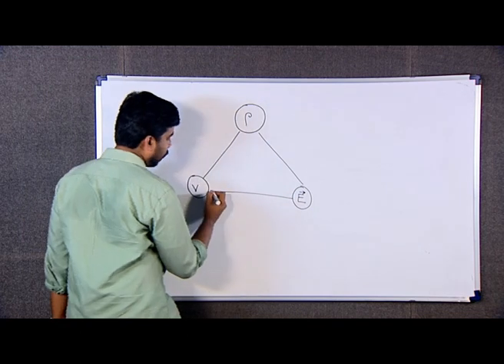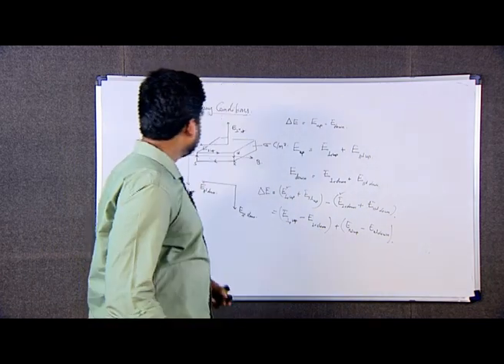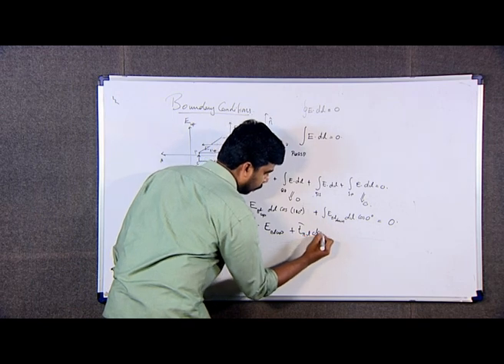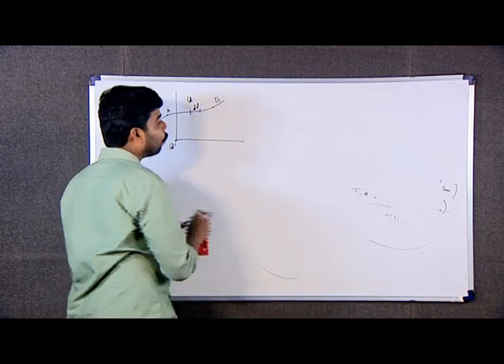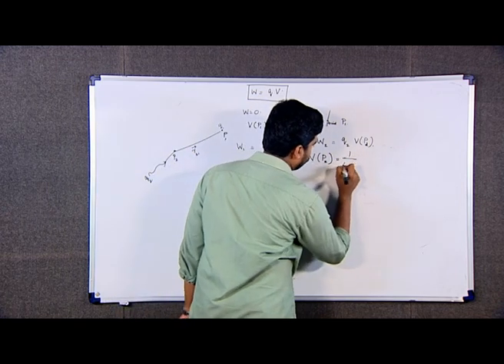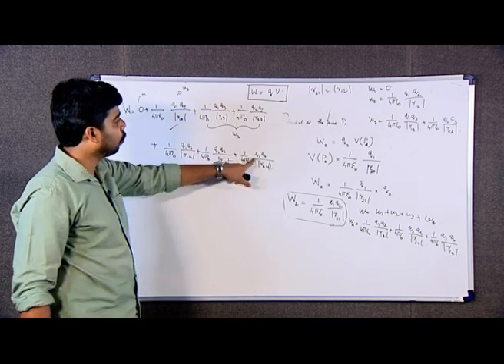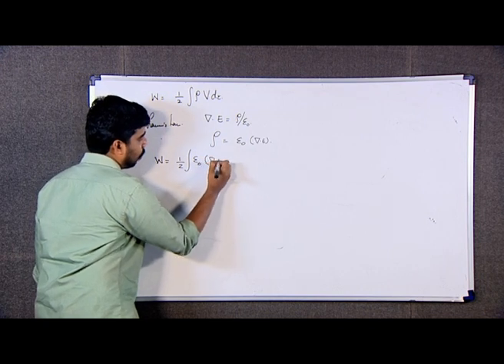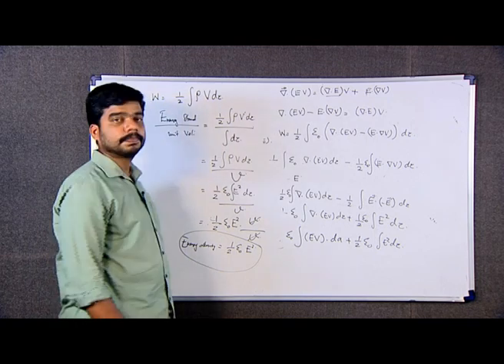4. Boundary Conditions for E & V, Electrostatic Potential Energy